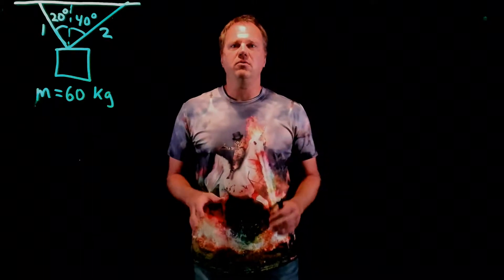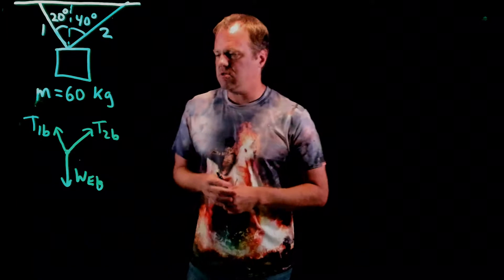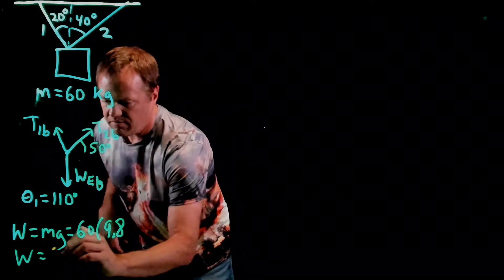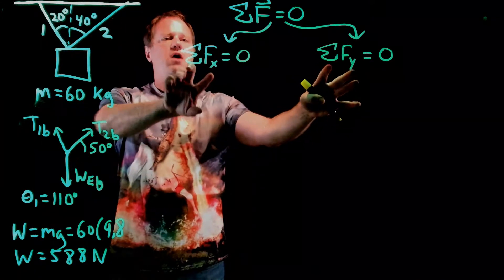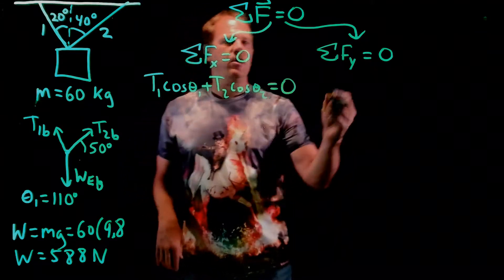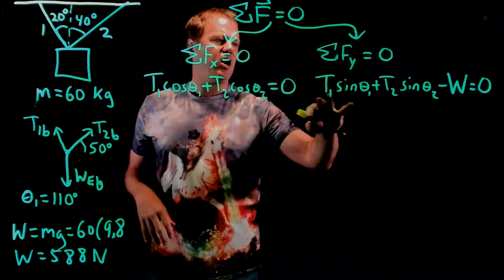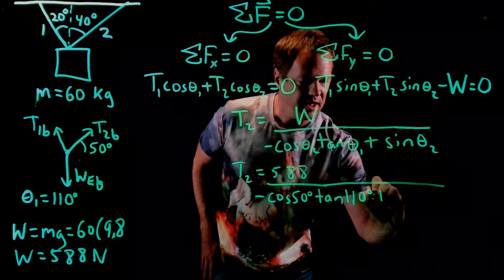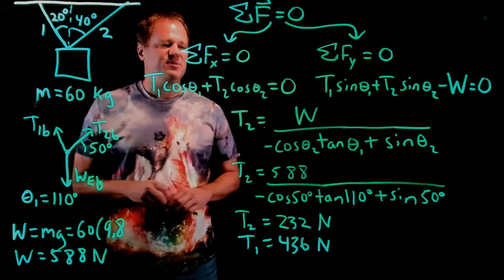Newton's First Law With Vector Components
A block of known mass is held in place by two cables at known angles. I use Newton's first law (and vector arithmetic and algebra) to determine the magnitudes of all of the forces on the block.